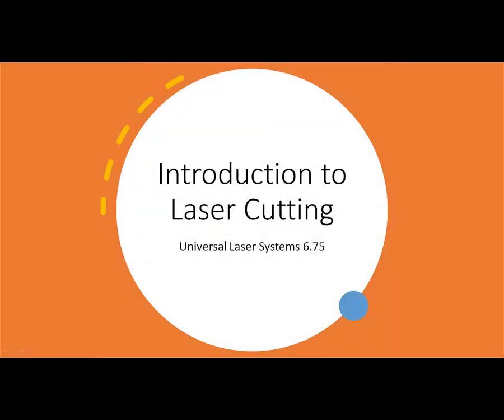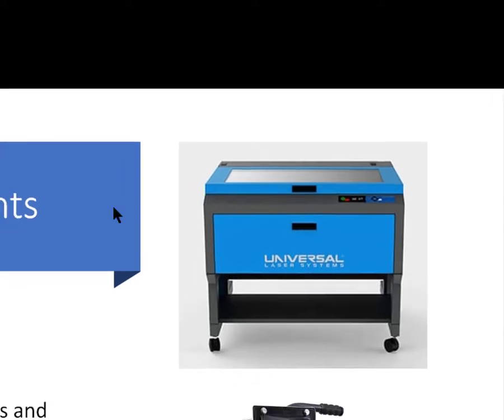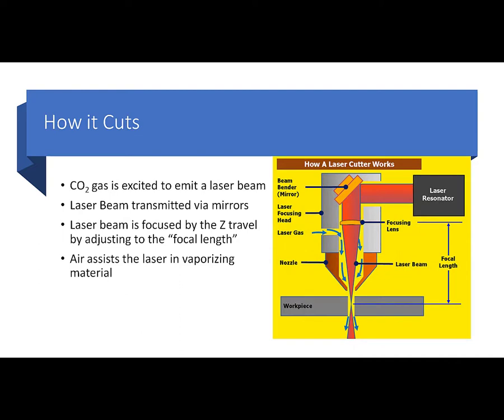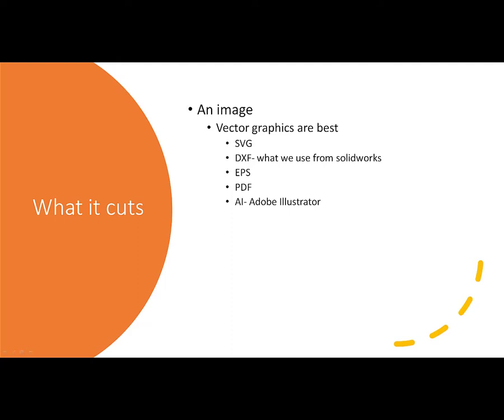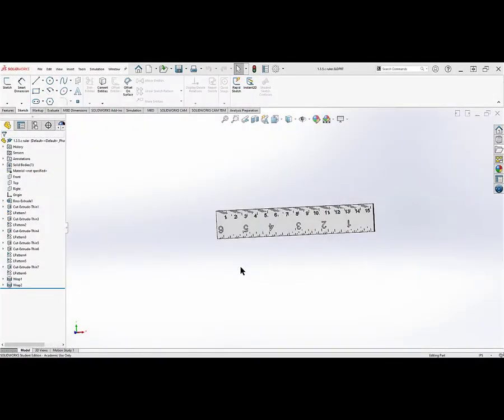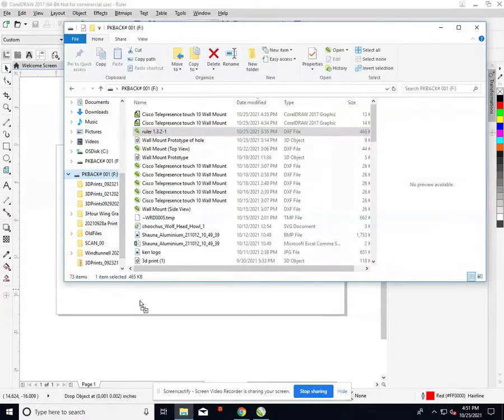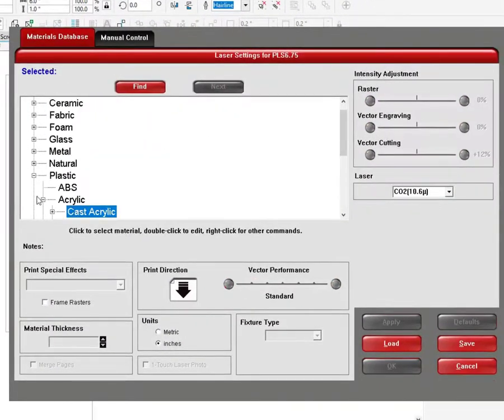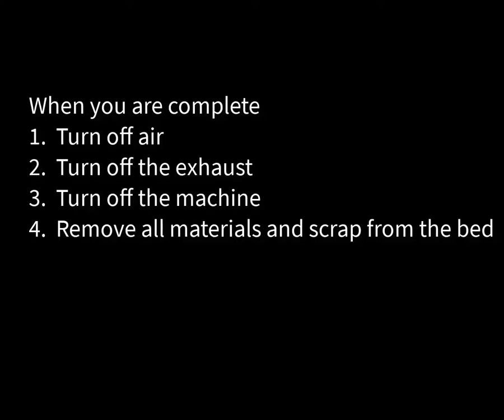Intro to Laser Cutting Operations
Basic laser cutter controls and importing a DXF file from Solidworks using Corel Draw to cut to a ULS 6.75